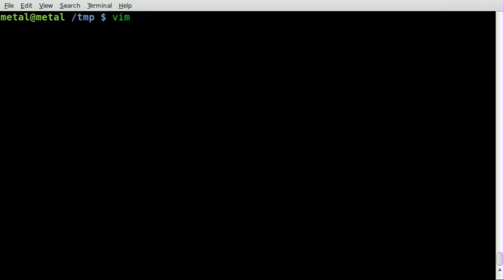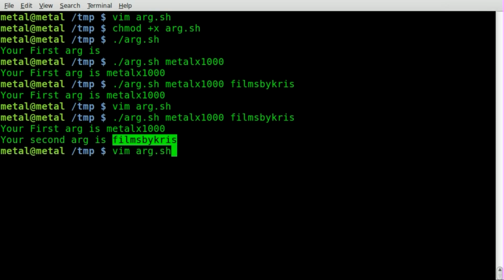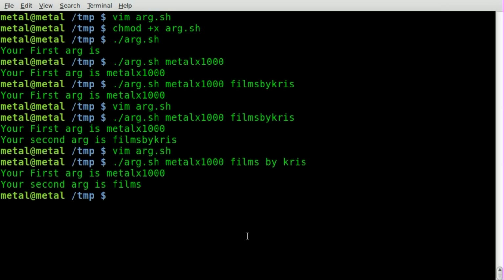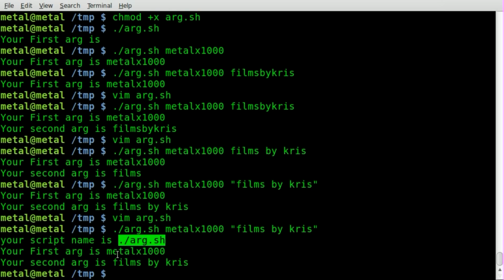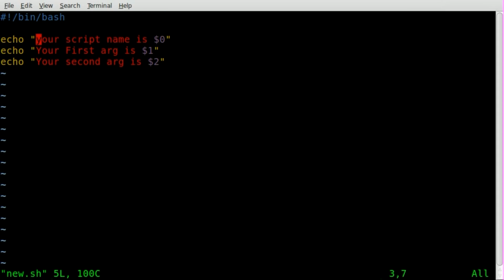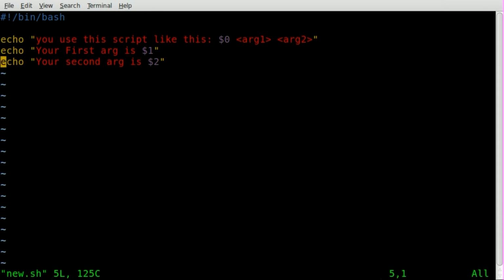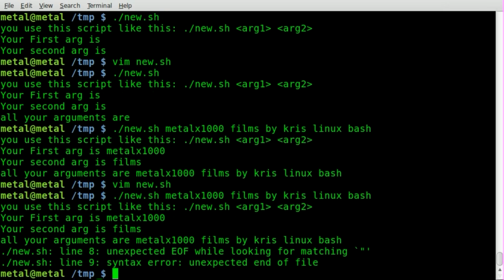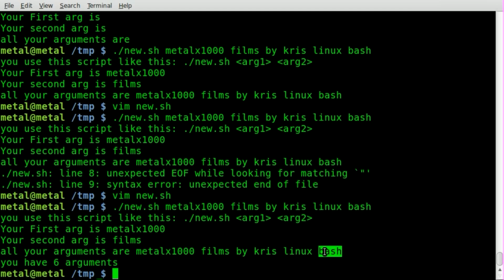BASH Arguments - Linux